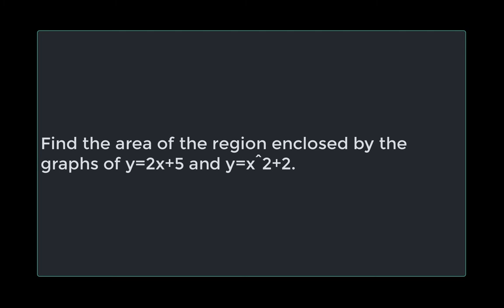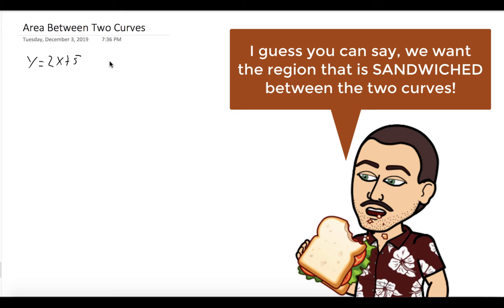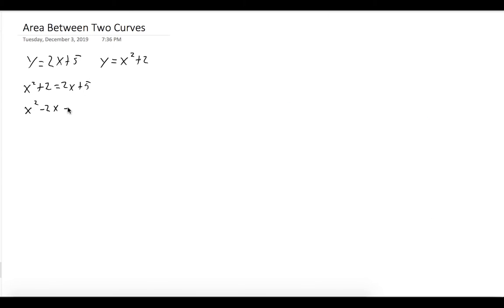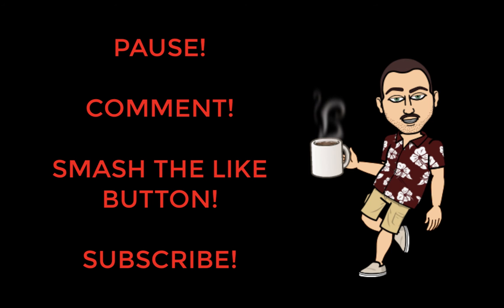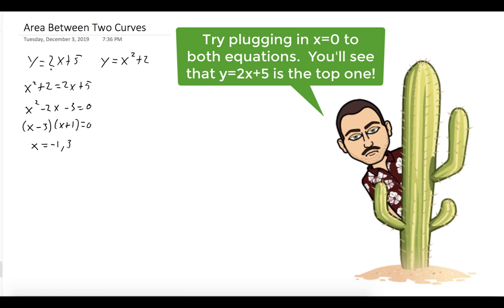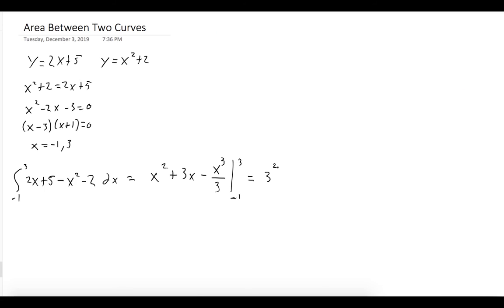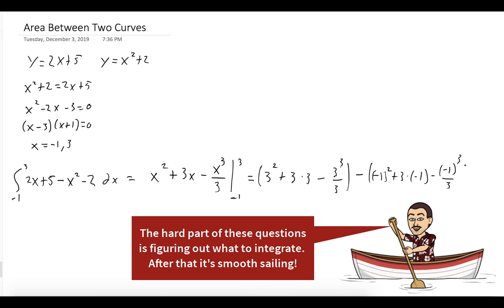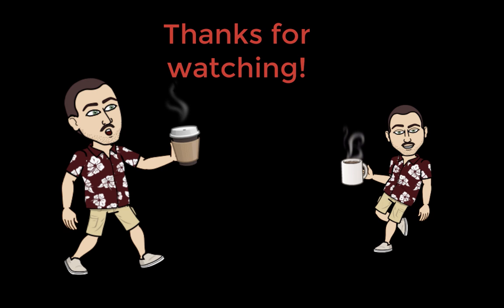Area Between Two Curves - Coffee and Calculus with Dr. Weselcouch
We find the area of the region bounded by the curves y=2x+5 and y=x^2+2.